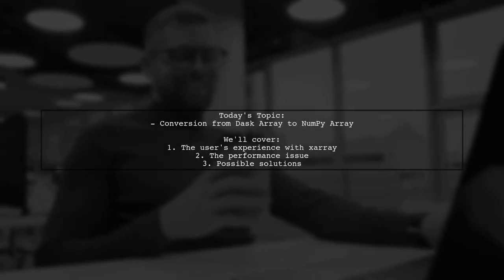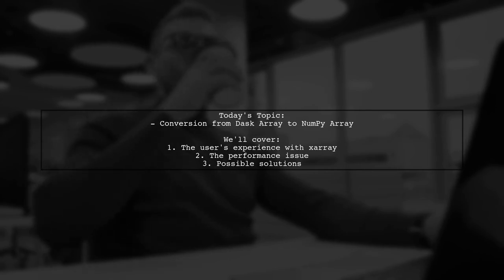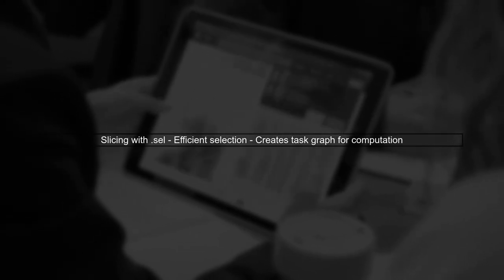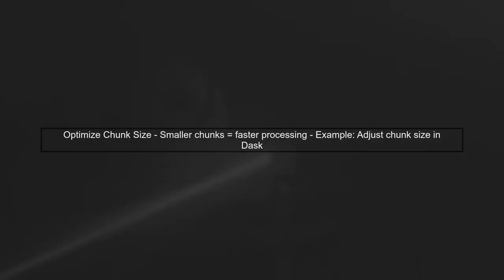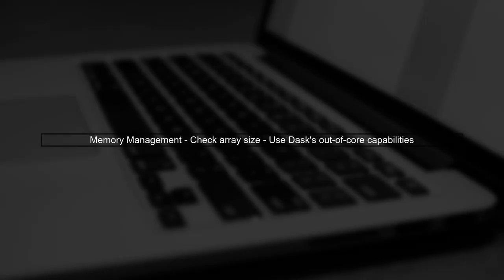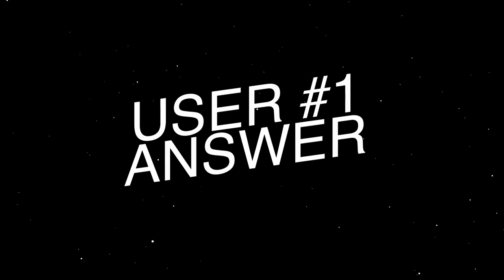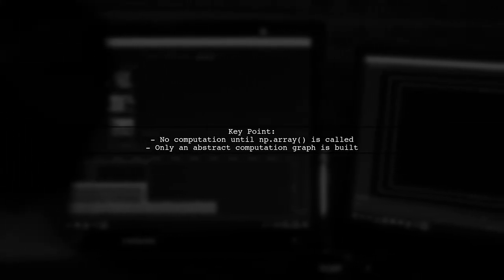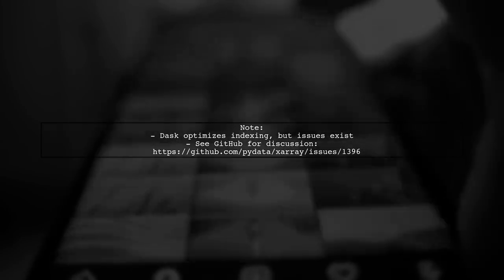Speeding Up Conversion from Dask Array to NumPy Array: Tips & Solutions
In this video, we delve into the intricacies of converting Dask Arrays to NumPy Arrays, a crucial process for optimizing performance in data-intensive applications. As Dask is designed for parallel computing and handling large datasets, understanding how to efficiently transition to NumPy can significantly enhance your workflow. Join us as we share valuable tips and solutions to speed up this conversion, ensuring you get the most out of your data processing tasks.

Today's Topic: Speeding Up Conversion from Dask Array to NumPy Array: Tips & Solutions

Related to